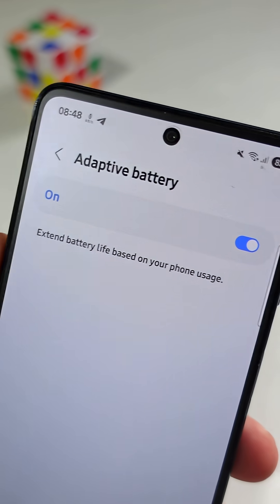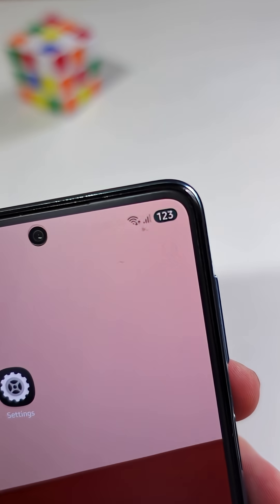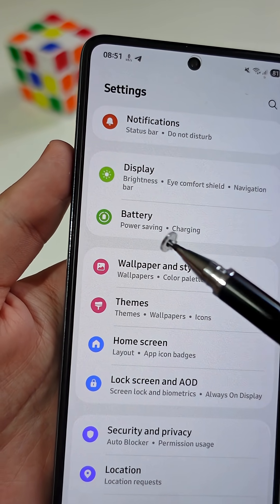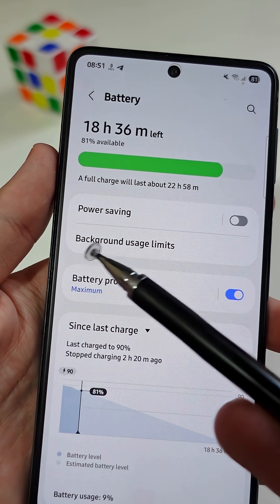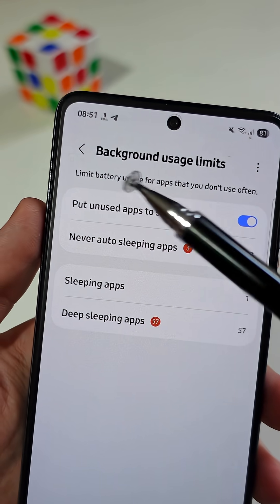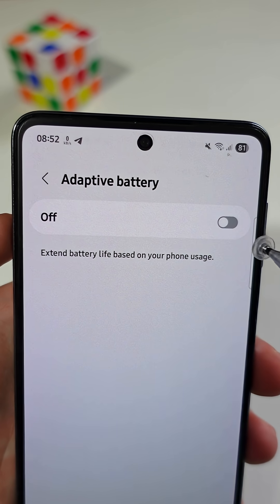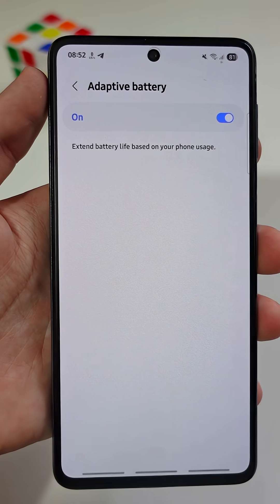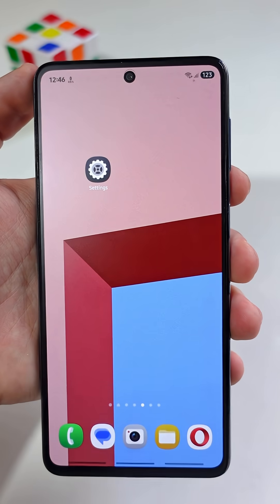HIDDEN ANDROID BATTERY SWITCH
Android battery saving tips using Background usage limits and Adaptive Battery. Learn the hidden setting that stops apps from draining power fast.

Quick steps:
1) Open Settings, Battery
2) Background usage limits, turn on Put unused apps to sleep
3) Tap the three dots, Adaptive Battery, toggle on

Timestamps:
0:00 Hidden switch overview
0:06 Background usage limits
0:15 Adaptive Battery
0:25 Bonus tip, limit rarely used apps